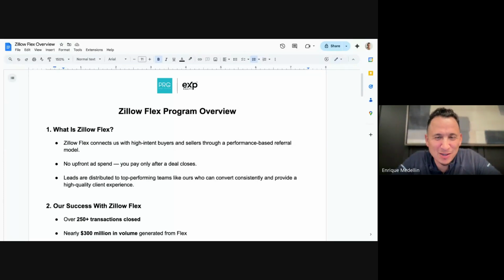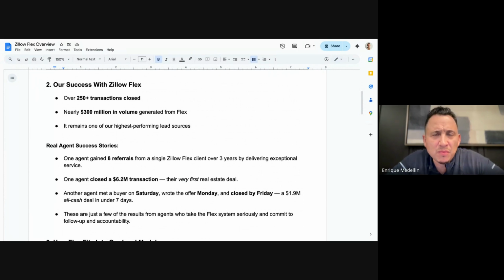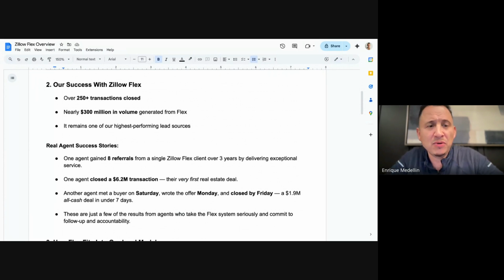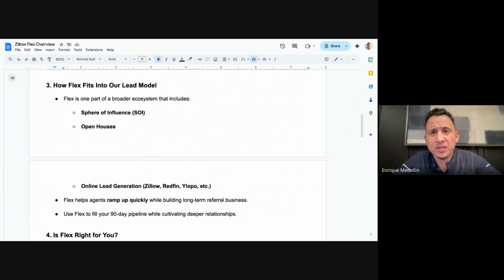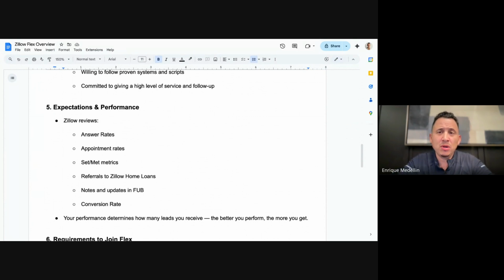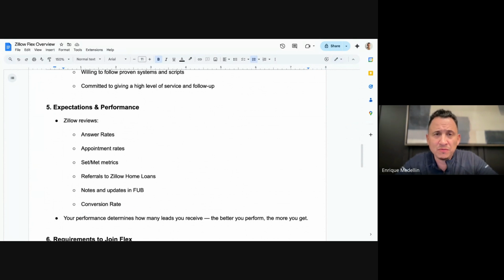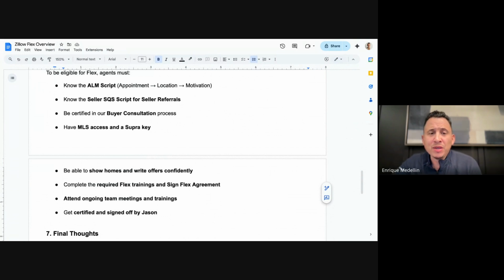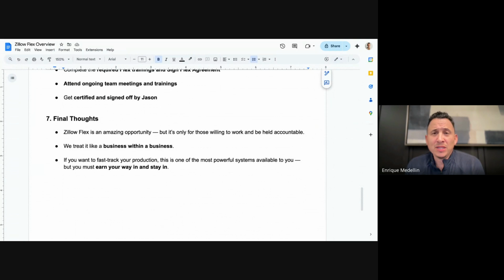Zillow Flex Program Overview